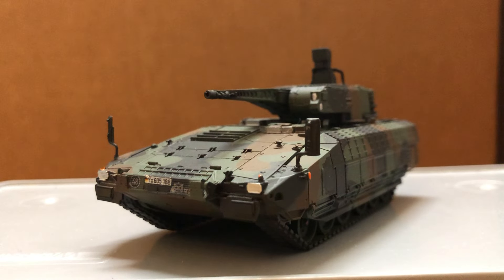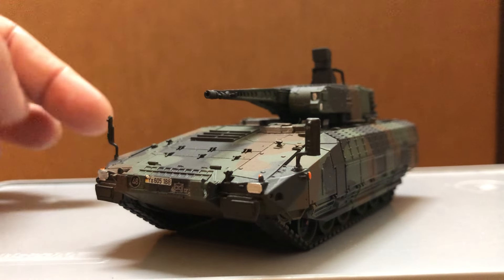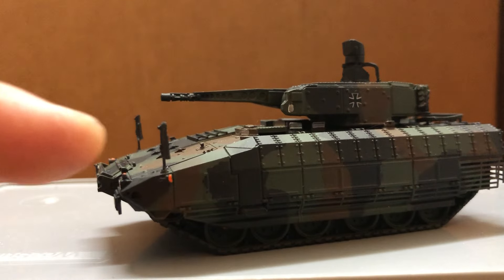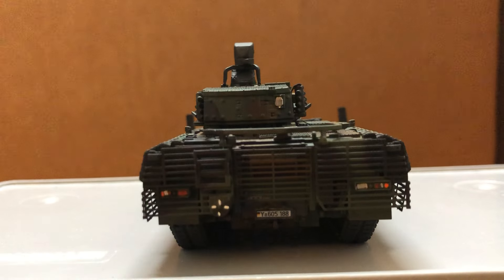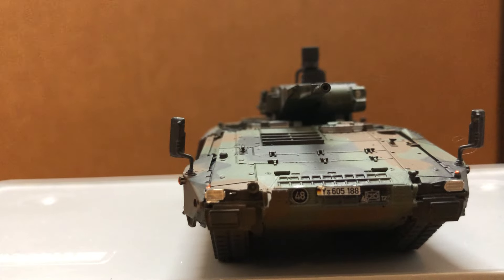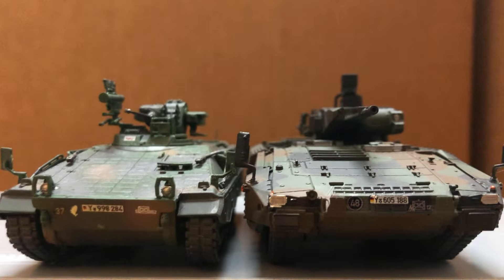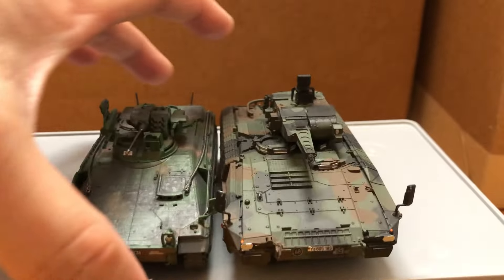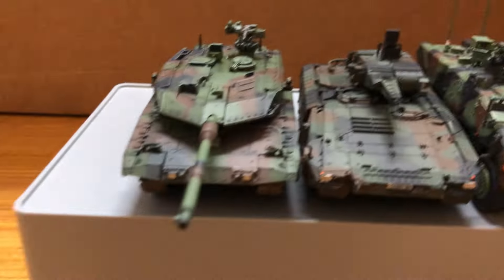1:72 Puma, IFV